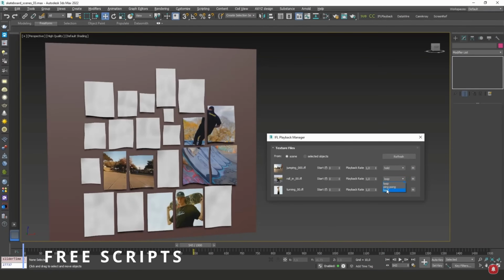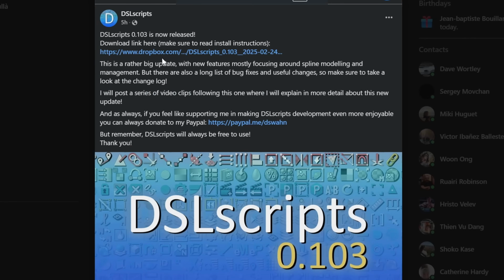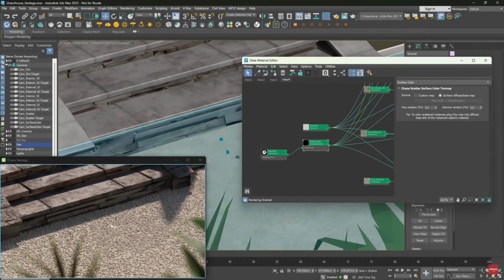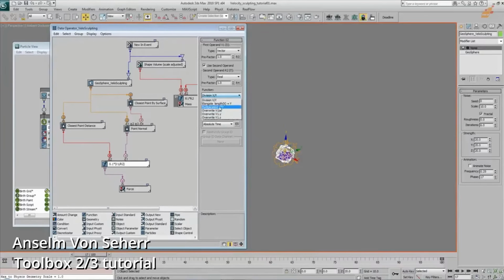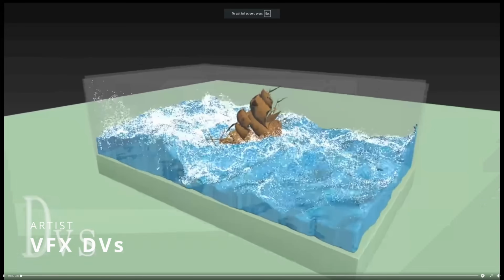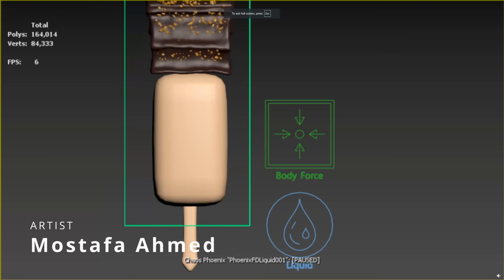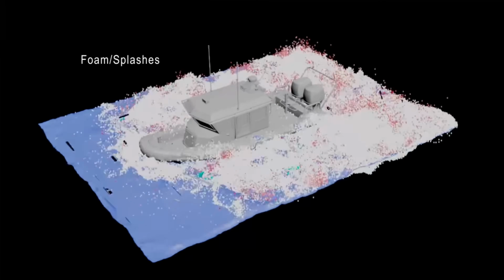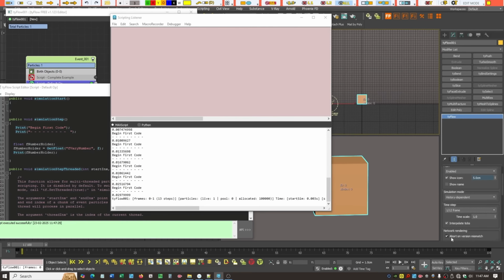Tyflow Changing the game / Free scripts / 3ds Max News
February 3ds Max news for 2025.  Tyflow will never be the same,  a lot of free scripts, plugin updates, awesome projects and amazing tutorials!

Times
00:00 Free Scripts
04:14 Plugin updates
09:30 Eloi selfpromotion
11:02 Tyflow projects
17:04 3ds Max is only for archviz
19:03 Tutorials

Watch:

 • Bliss Of Heaven — SOMM | Free Backgro...